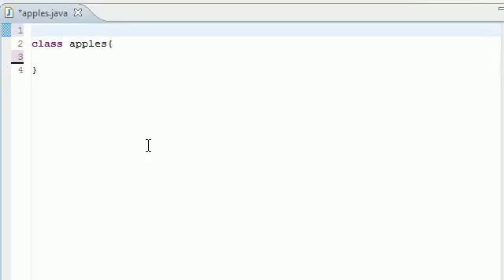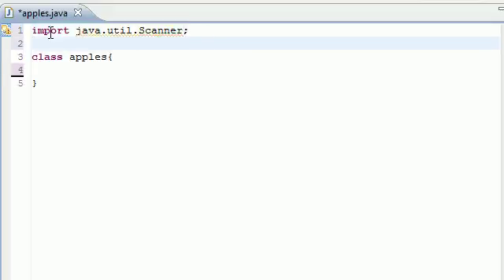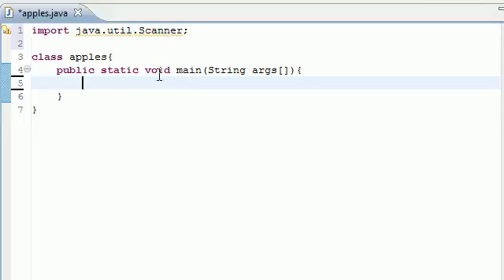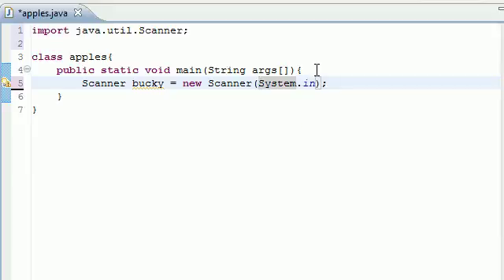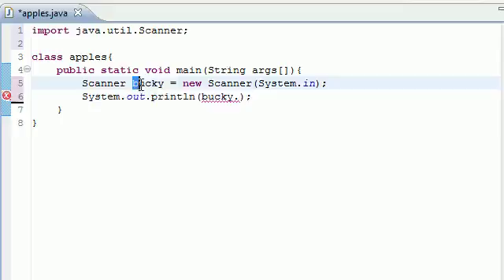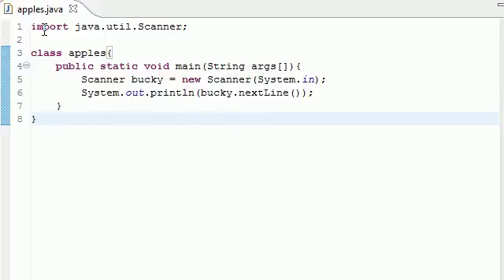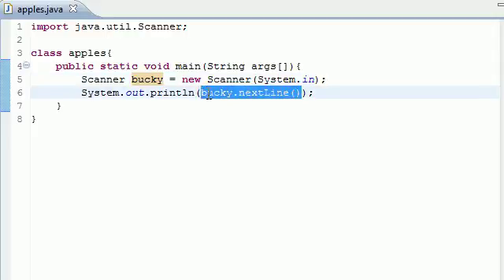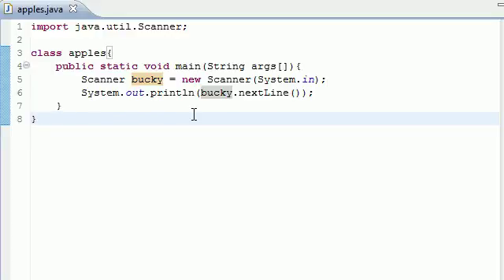Java#6 Getting User Input